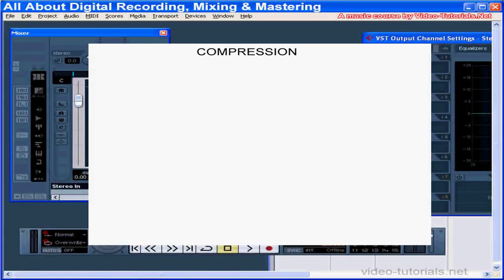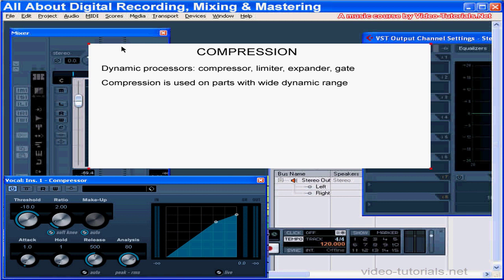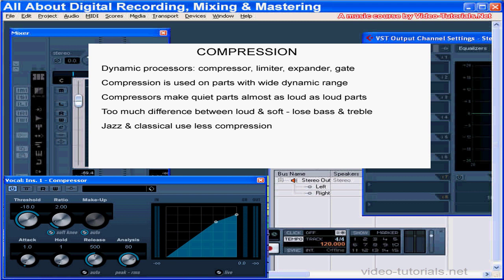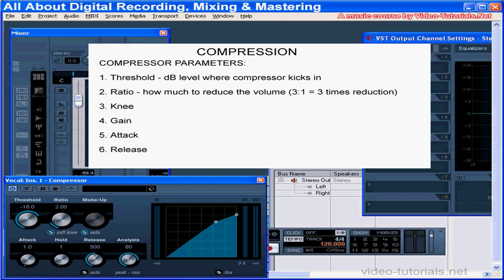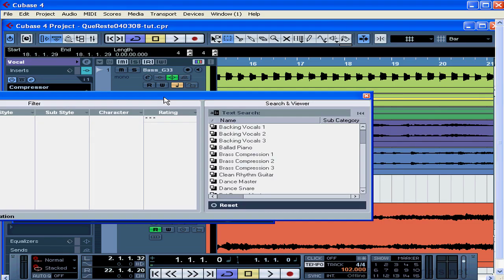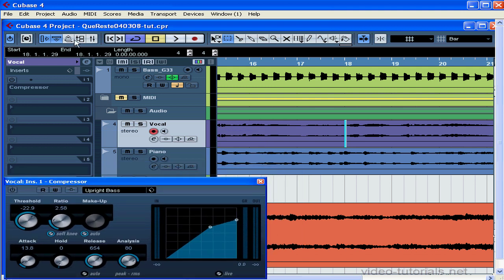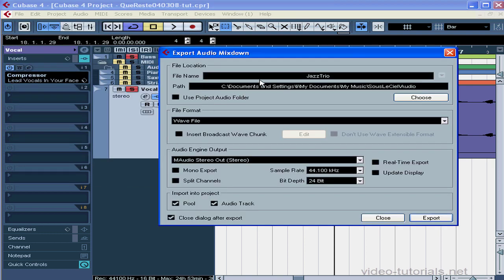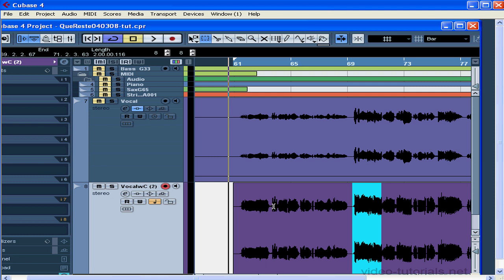54 Home Studio Production, Mixing & Mastering ( Compression )